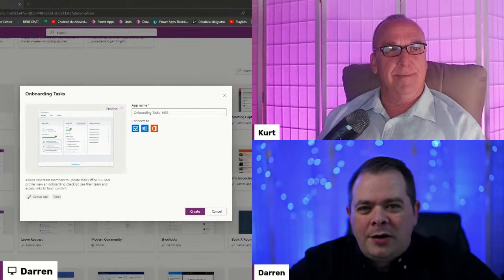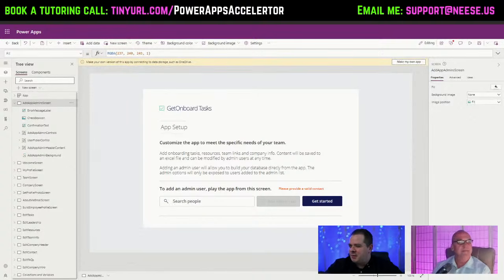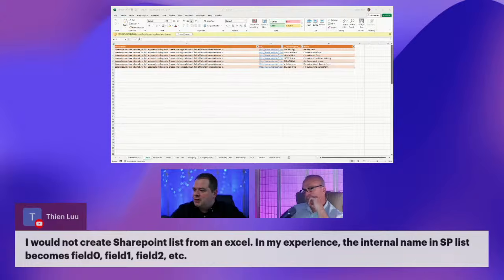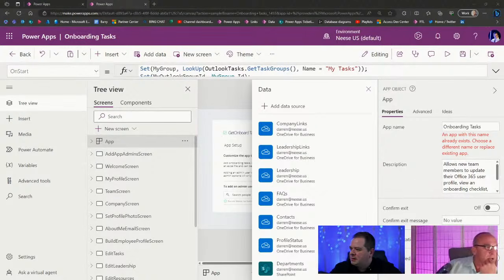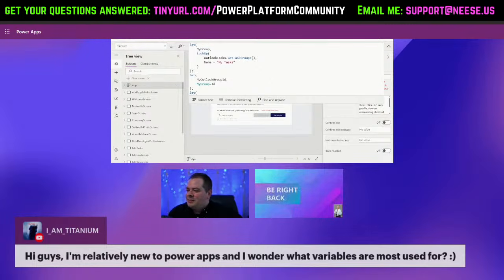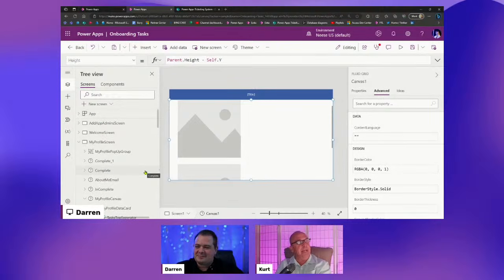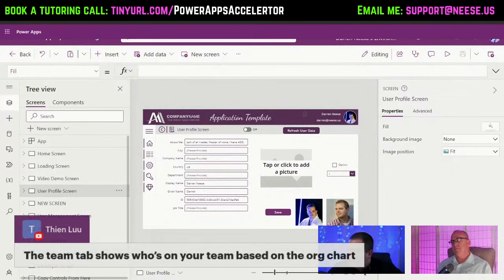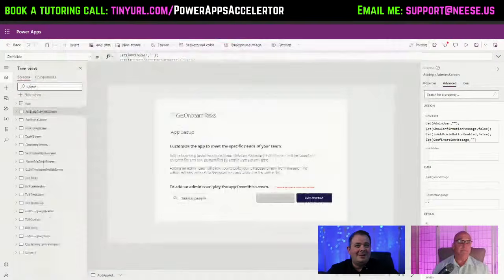Power Apps Onboarding Application Template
⬅️ We're building an onboarding application with Microsoft Power Apps and Azure SQL Server. But today we'll look at Microsoft's Onboarding Tasks Power Apps template. Setting up a powerful, versatile, and useful onboarding experience can be one of the most challenging scenarios an admin or team leader will encounter. The Onboarding Tasks app serves as a template starting point for those people looking to quickly streamline their team's onboarding experience. It acts as a one stop shop for new team members to introduce themselves, fill out their Office 365 User profile and photo, track relevant onboarding tasks, and much more.

or, if you want to work with Darren directly, book Call Here📲

Here is a link to the blog post that announces it